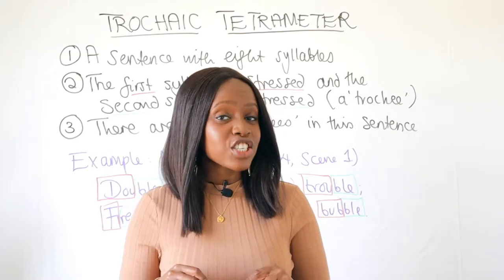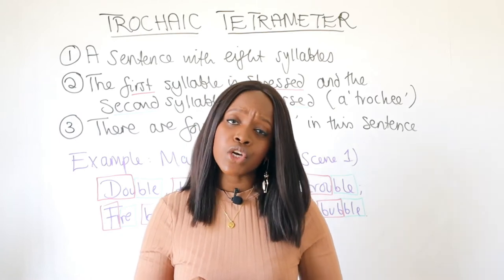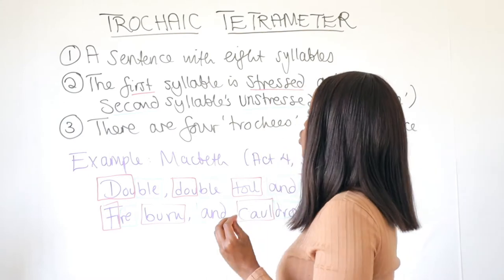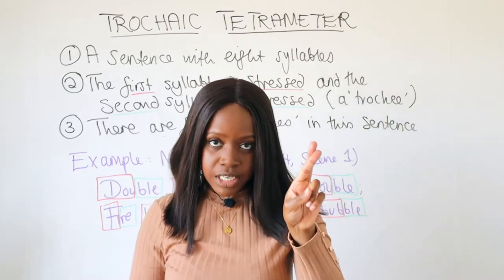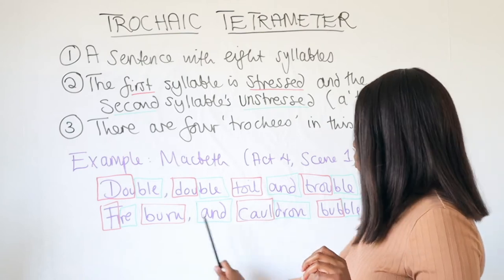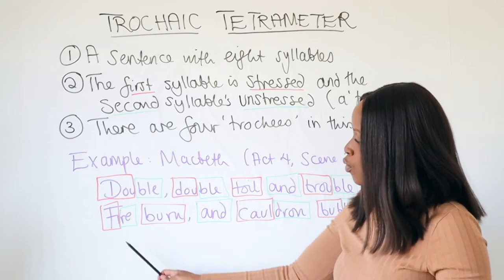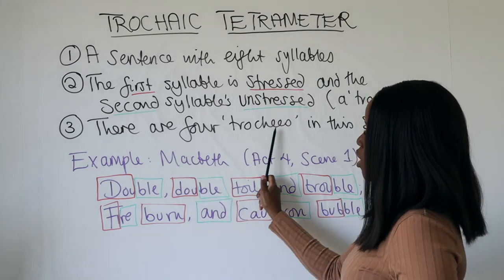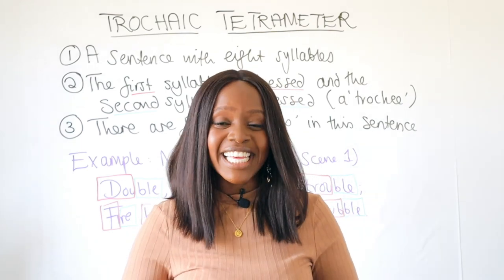Trochaic Tetrameter Explained In 4 Mins | Amazing Literary Techniques To Use In Your English GCSEs!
🎵 Track Info: Title: Ohayo by Smith The Mister Genre and Mood: Hip Hop & Rap + Calm 🎧 Available on: Spotify iTunes Deezer YouTube Bandcamp